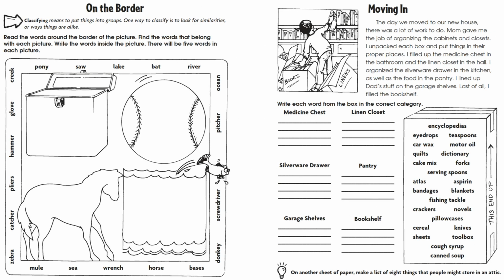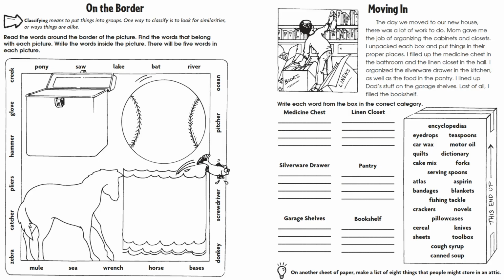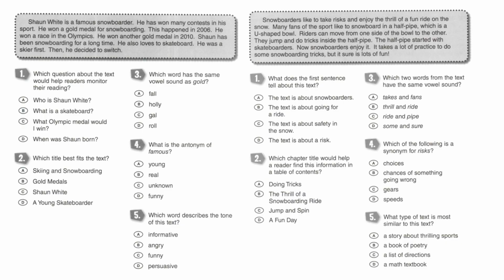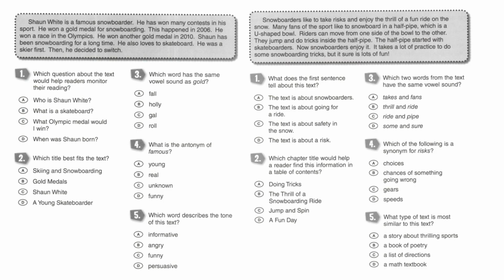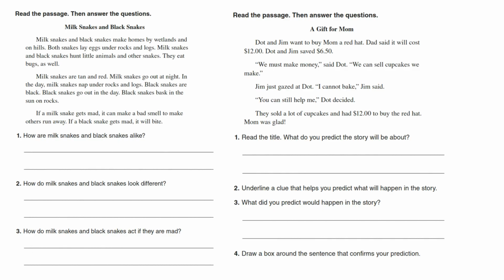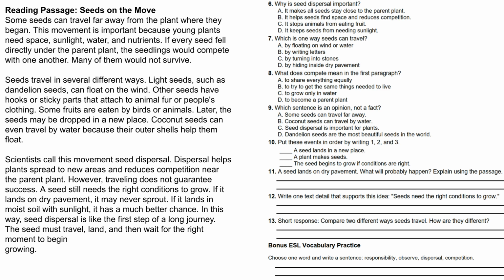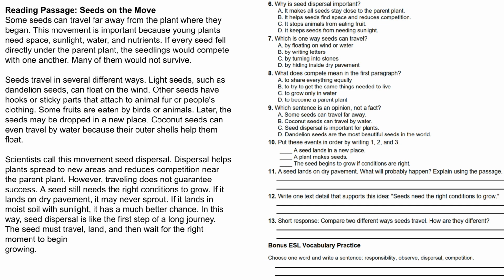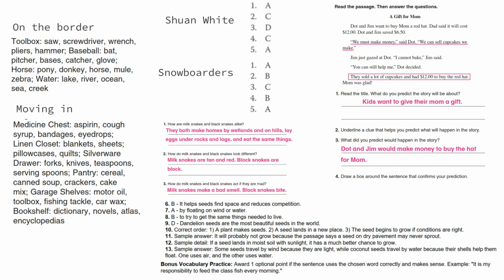Grade 3–5 Reading Class 20260505 | Main Idea, Prediction, Classification & Text Evidence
In this Grade 3–5 reading class, students practice important reading comprehension skills through short passages, classification activities, and written response questions.

Students will learn how to:

Identify the main idea of a passage
Classify words into correct groups
Use context clues to understand vocabulary
Make predictions using story clues
Compare and contrast information
Answer questions with text evidence
Write complete short-response answers

This lesson includes reading practice with topics such as Shaun White, snowboarding, milk snakes and black snakes, a short story about buying a gift for mom, and an informational passage about how seeds travel.

This class is designed for upper elementary students, ESL learners, and students who want to strengthen reading comprehension and test-taking skills.

Subject: Reading Comprehension
Focus Skills: Main Idea, Prediction, Classification, Compare and Contrast, Text Evidence

By the end of this lesson, students will be able to read more carefully, think about what the text says, and support their answers with evidence from the passage.